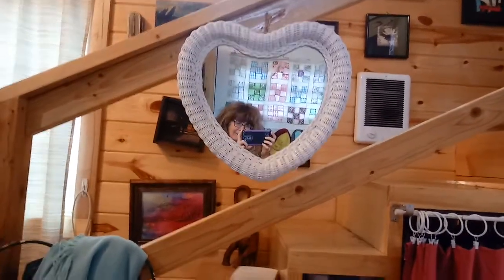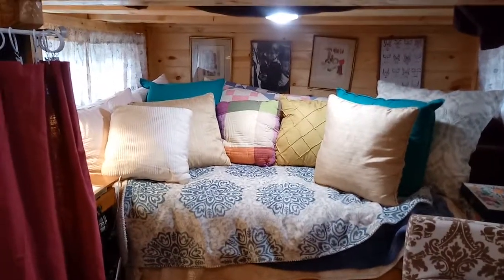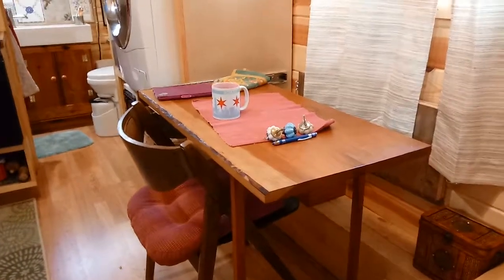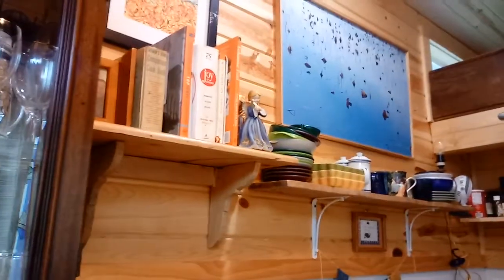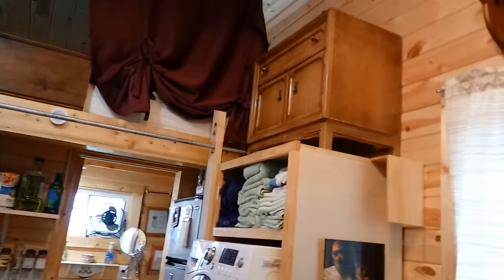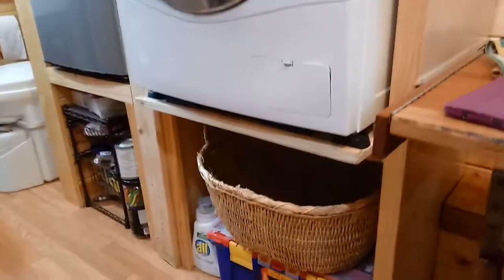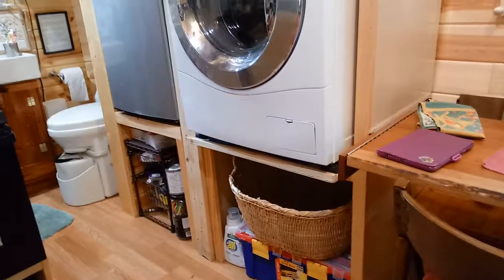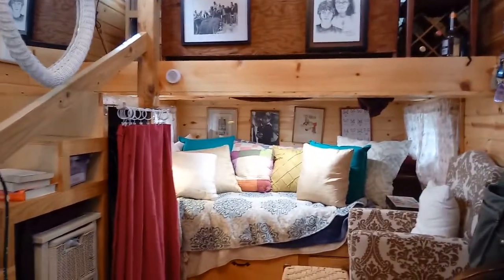My Tiny Life: Updated Tour, Happy Saturday